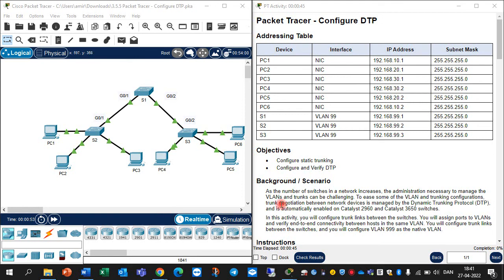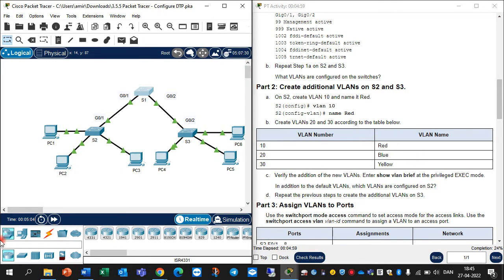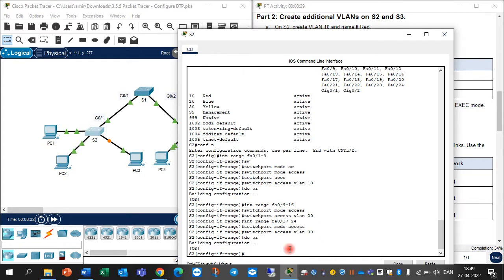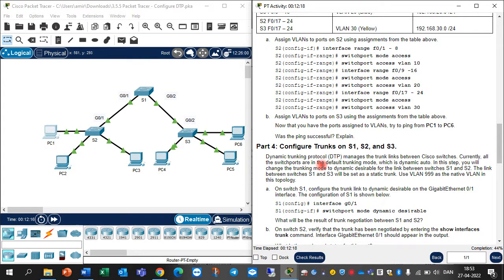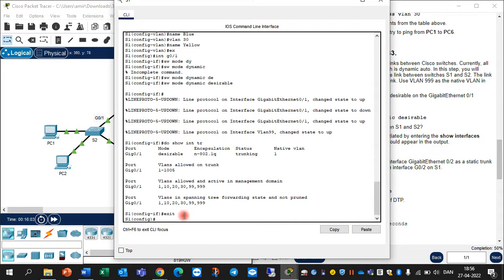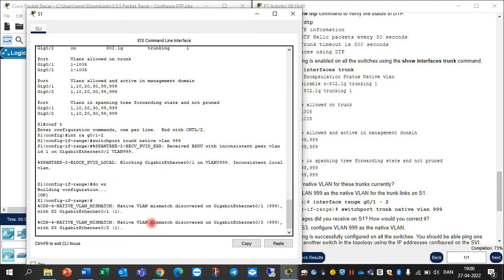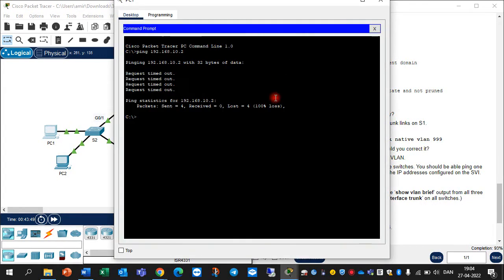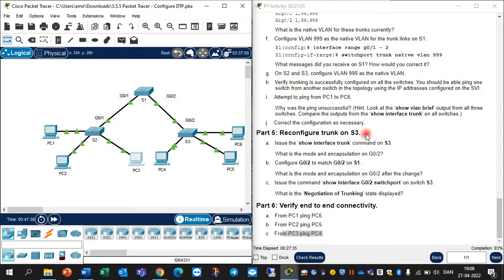3.5.5 Packet Tracer – Configure DTP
CCNA 2- Switching, Routing and wireless essential V7